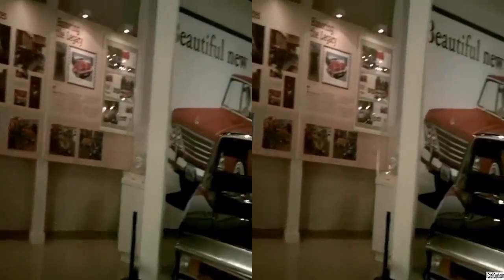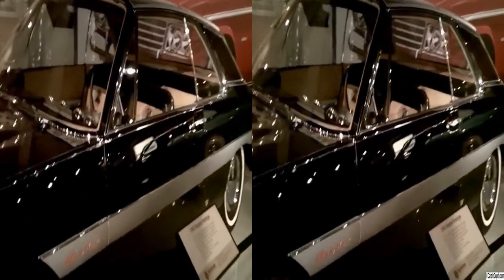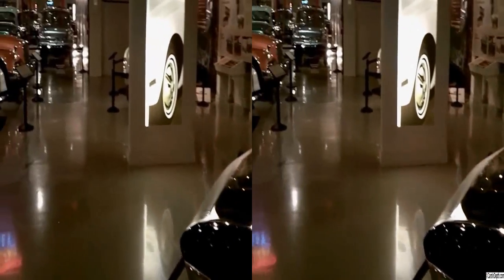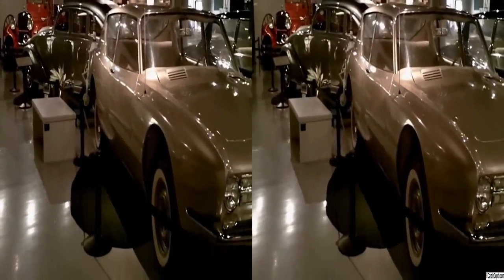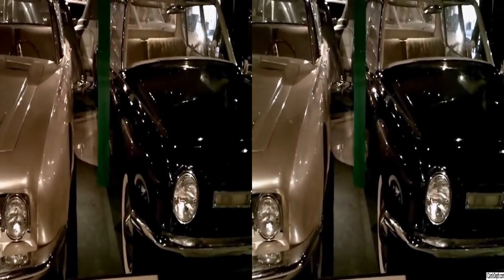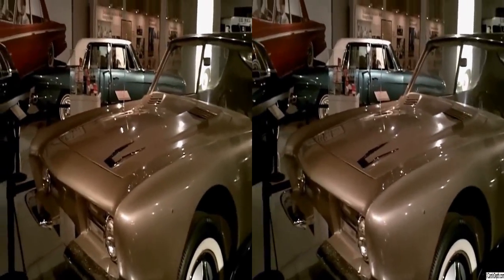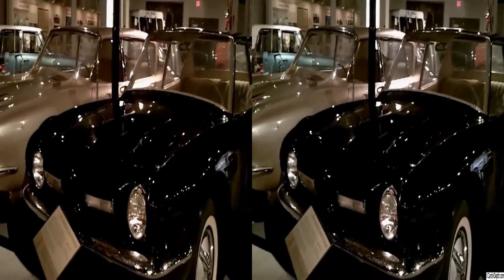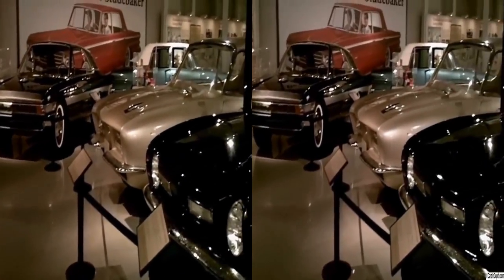Studebaker Brooks Stevens Sceptre and Raymond Loewy Avanti Sedans